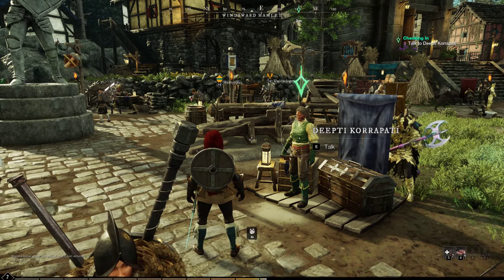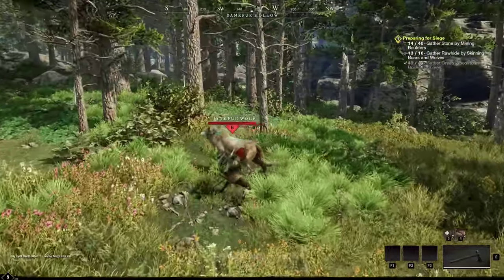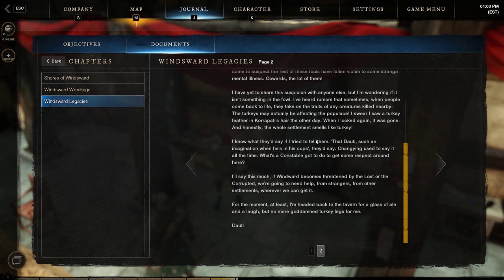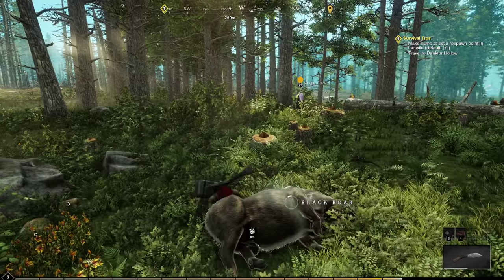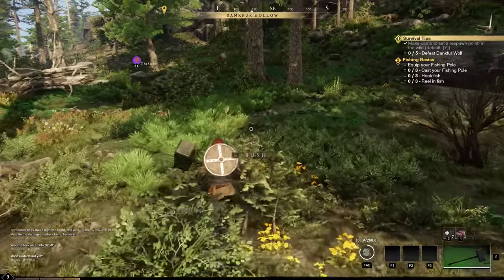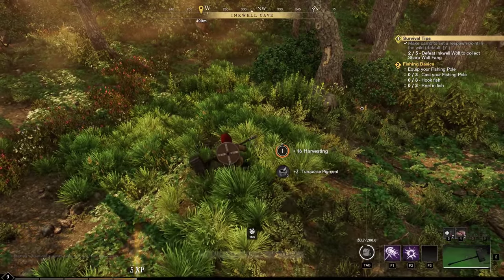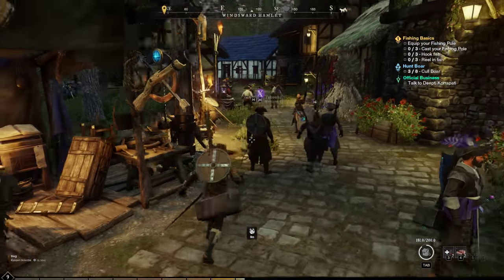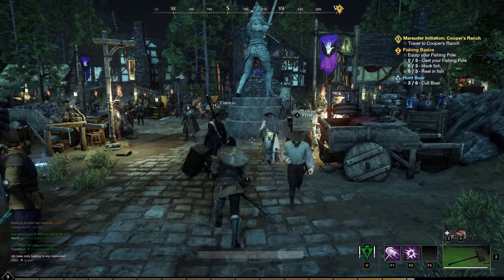Let's Play New World FULL RELEASE - Part 2 - Sword and Shield / Warhammer - Gameplay Walkthrough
In this series we'll play through New World, tackling the leveling campaign, side quests, dungeons, and crafting. We'll be focusing on the Sword and Shield as well as the Warhammer for our weapons. This will be a full playthrough, and I'll be taking my time to explore, read all the lore objects we come across, do all the unique side quests, etc.